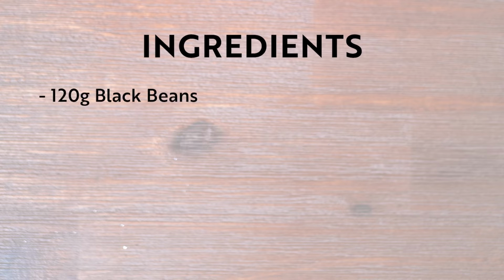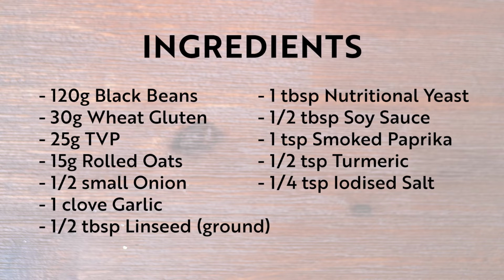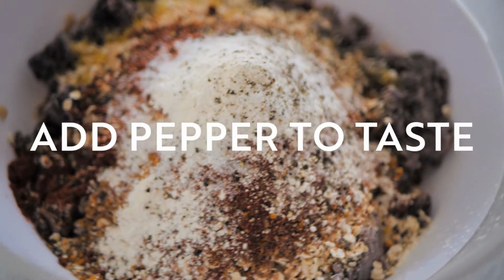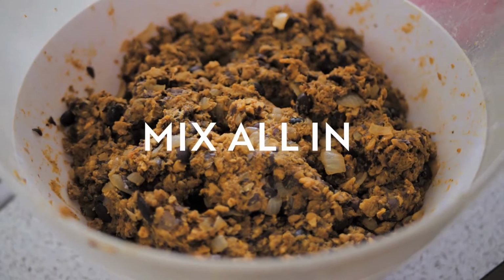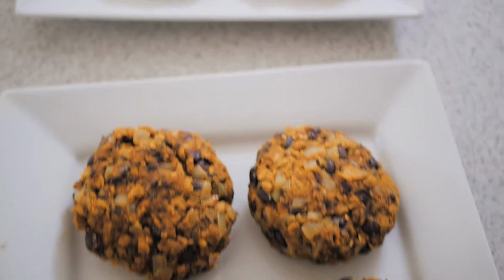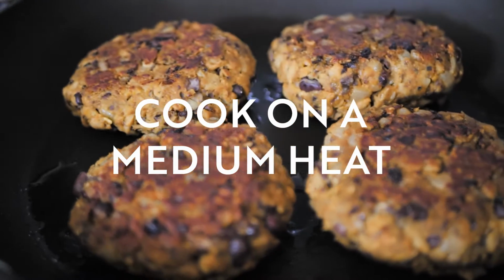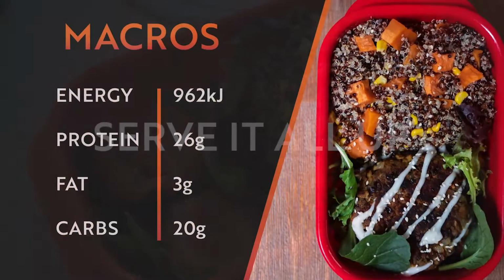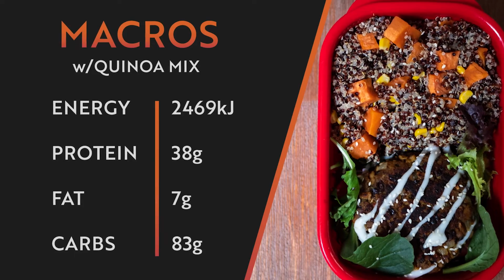PROTEIN PATTY | Motiv Recipe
Just one of these protein patties has a huge 26g of protein, as well as minimal fat and carbohydrates, coming in at just over 200 Calories.

INGREDIENTS (for 2 patties)
- 120g Black Beans
- 30g Wheat Gluten
- 25g TVP
- 15g Rolled Oats
- 1/2 small Onion
- 1 clove Garlic
- 1/2 tbsp Linseed (ground)
- 1 tbsp Nutritional Yeast
- 1/2 tbsp Soy Sauce
- 1 tsp Smoked Paprika
- 1/2 tsp Turmeric
- 1/4 tsp Iodised Salt

Music (in background):
Ta-ku - Night 2
Ta-ku - Night 10